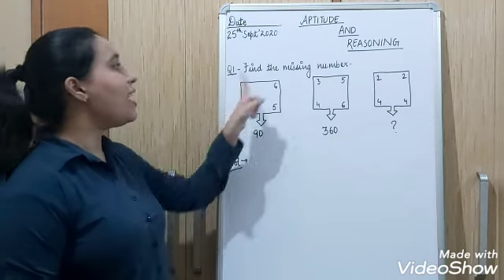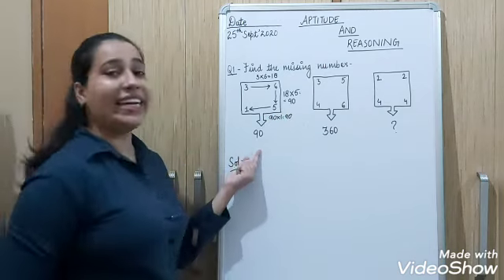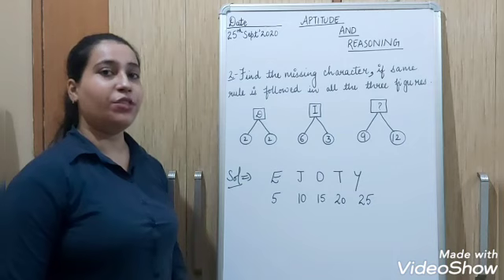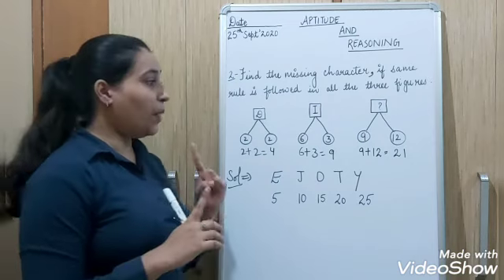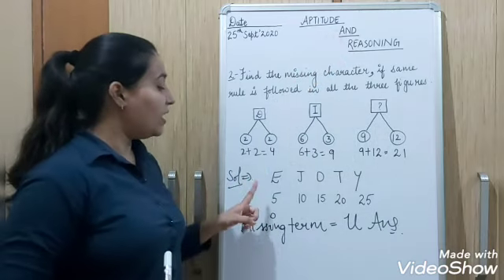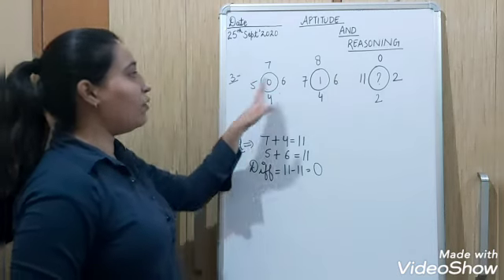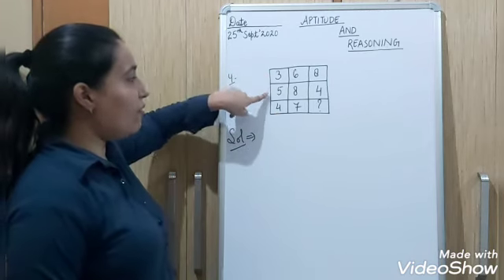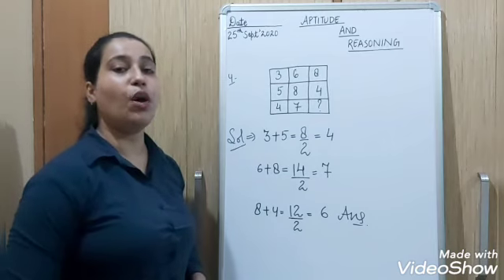Aptitude and Reasoning